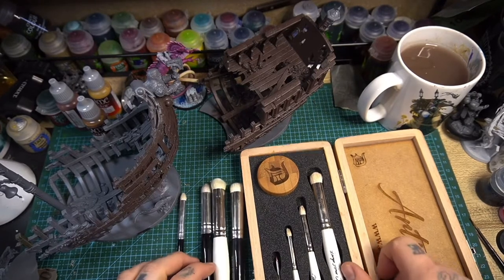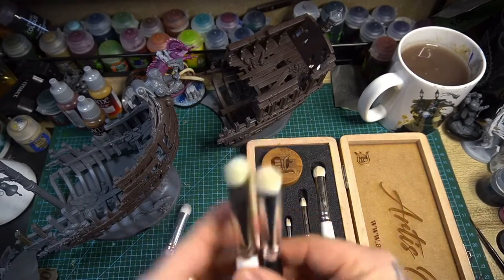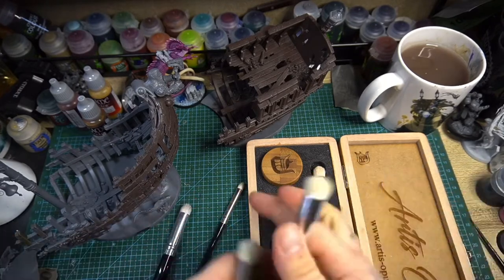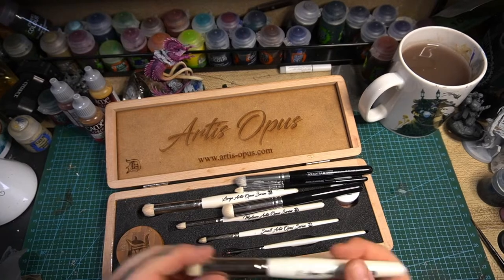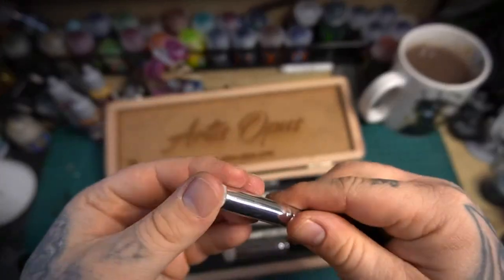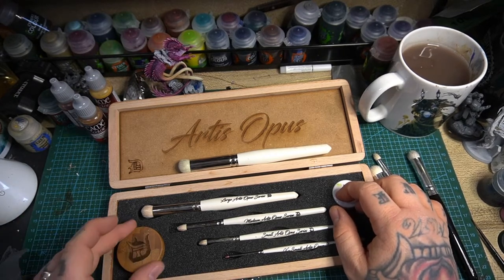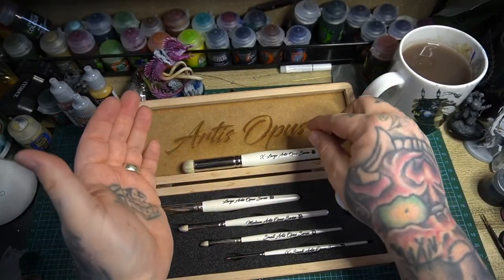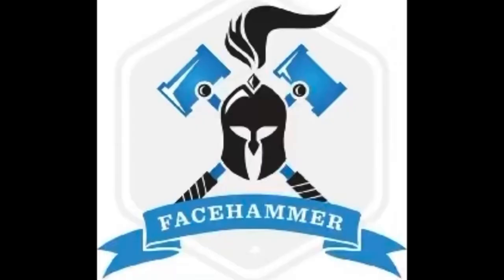Battle of the Drybrush ! Artis Opus Series D VS The Army Painter Masterclass Drybrushes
Artis Opus vs Army Painter Drybrushes .. review and head to head! In todays episode i discuss the difference between, price, quality, and performance of these 2 very popular brush sets!